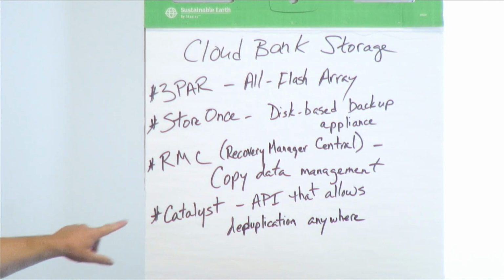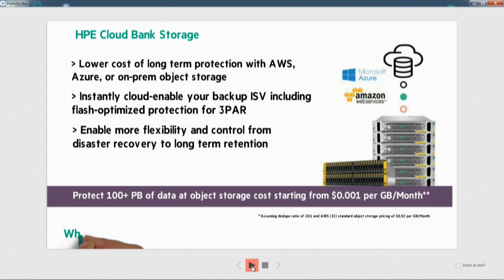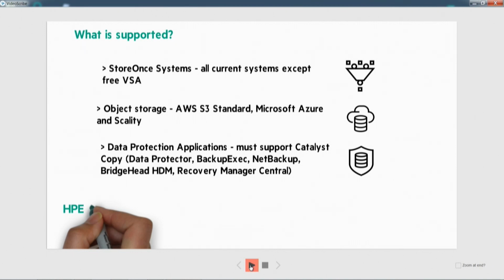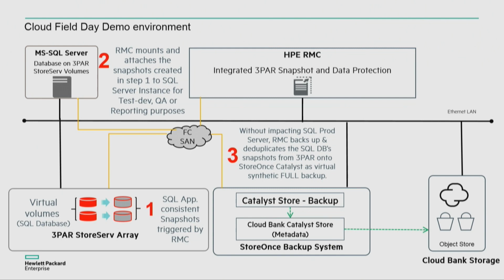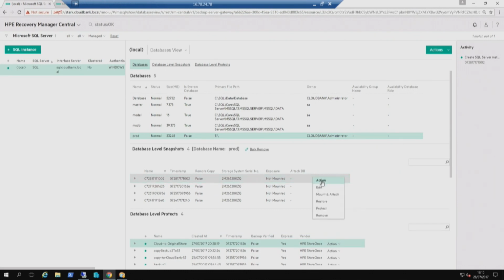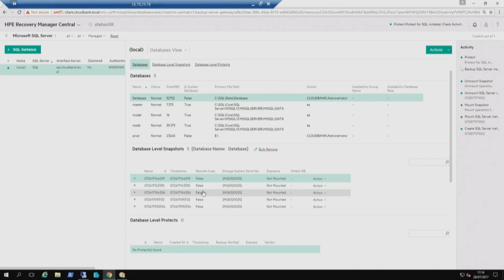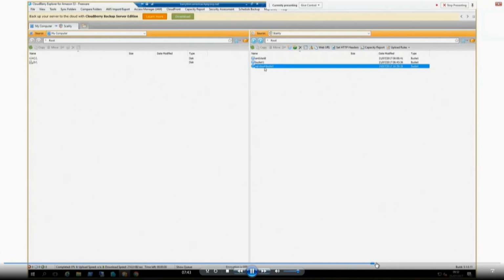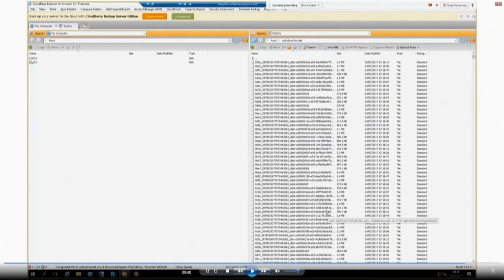HPE Cloud Bank Introduction and Demo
Calvin Zito, Storage Evangelist for HPE Storage, introduces Cloud Bank. This is followed by a demonstration by Bharath Ram Ramanathan, Technical Marketing Manager. Recorded at Cloud Field Day 2 in Palo Alto, CA on July 28, 2017.